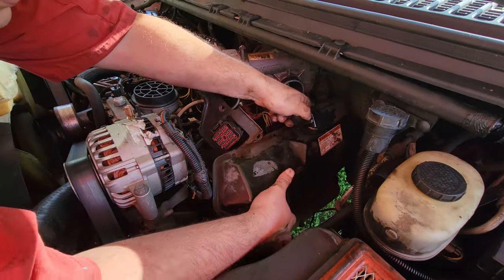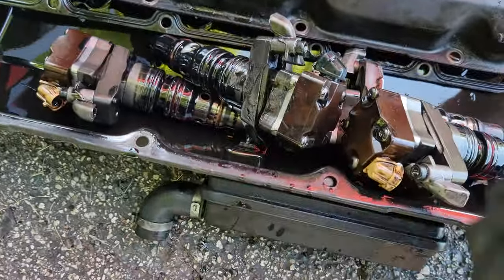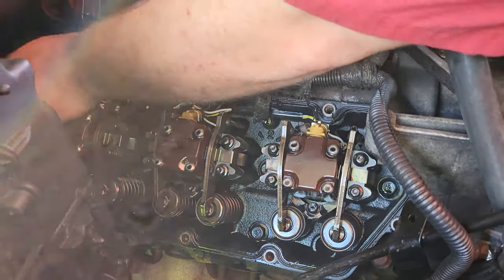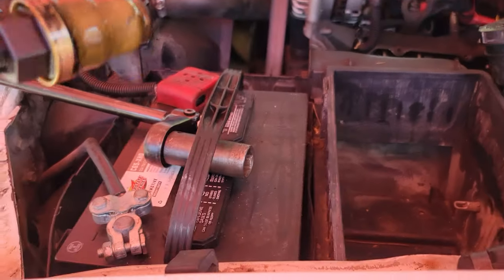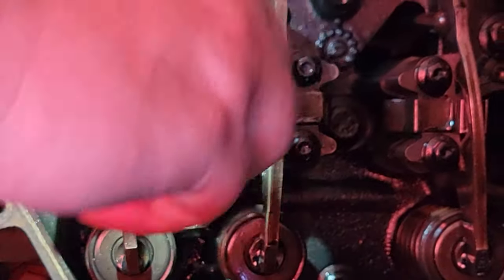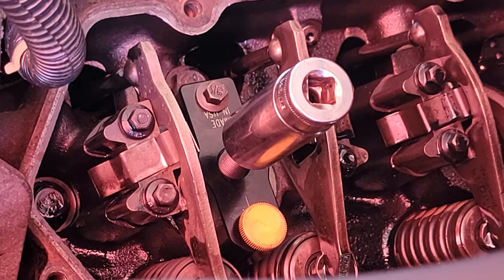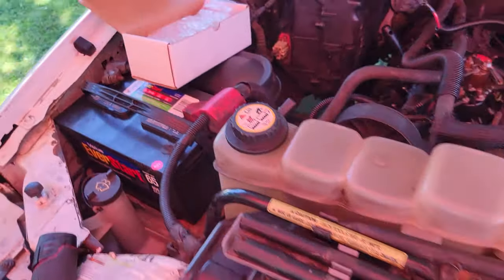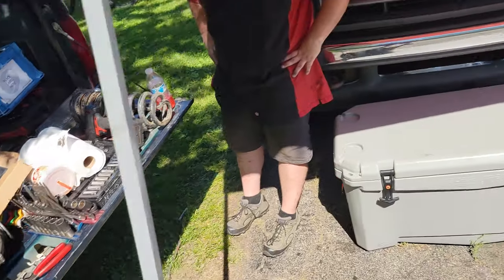7.3 Ford DIESEL Injector CUPS | Riff Raff DIESEL Tool | HOW TO - WATCH & LEARN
Anyone needing to have their fuel injector cups replaced NEEDS to watch this video! Welcome back family, tonight I had to show you this slick tool because this is definitely not the Ford procedure to do so. DO YOU USE THIS TOOL?!?!